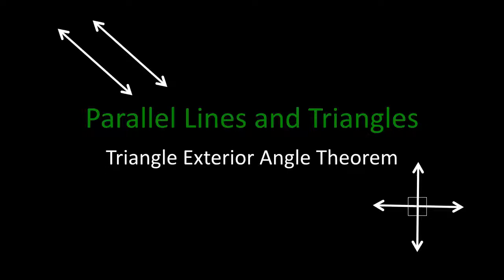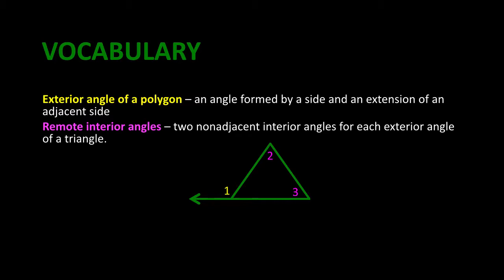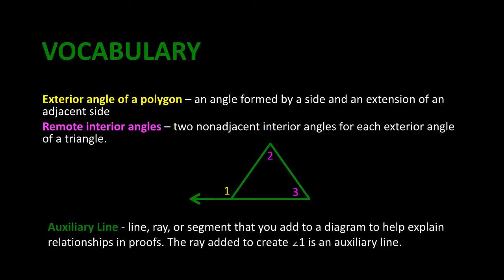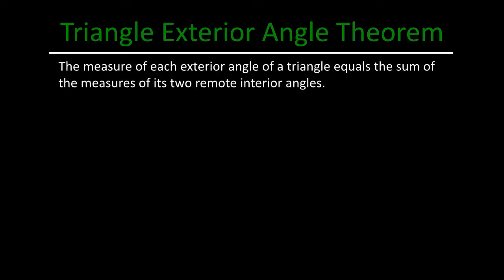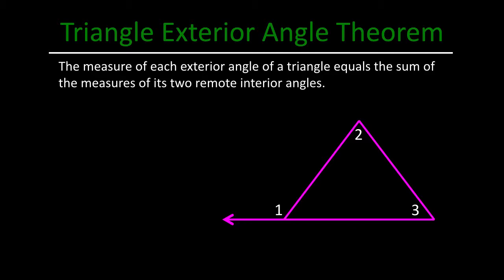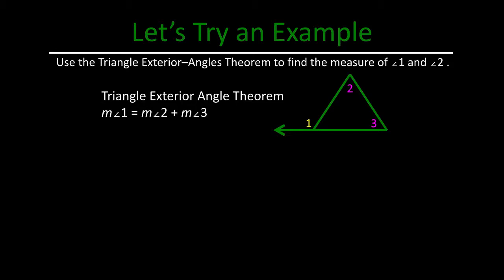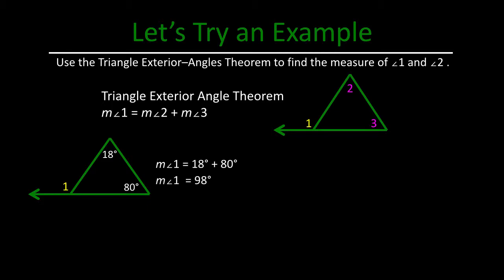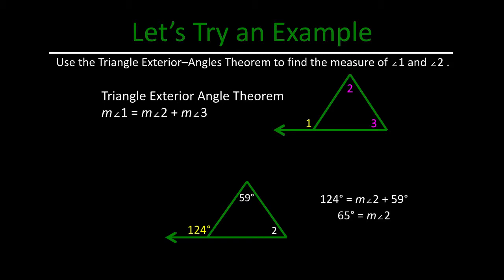3 3 2TriangleAngleSumTheorem